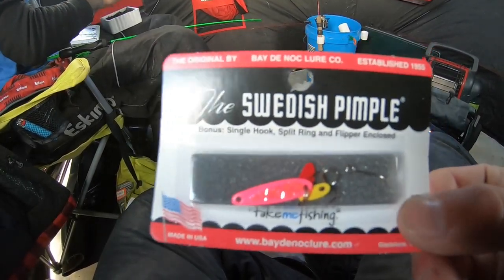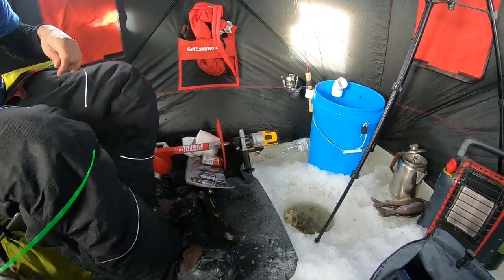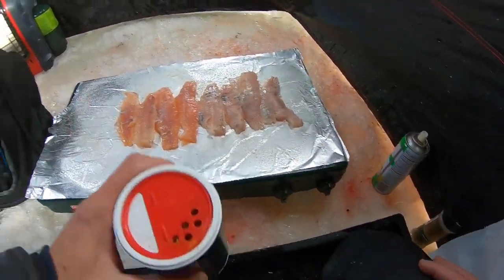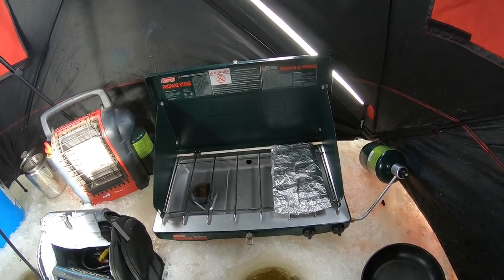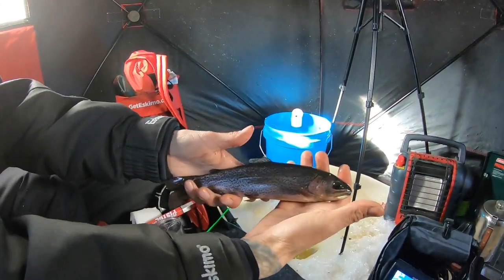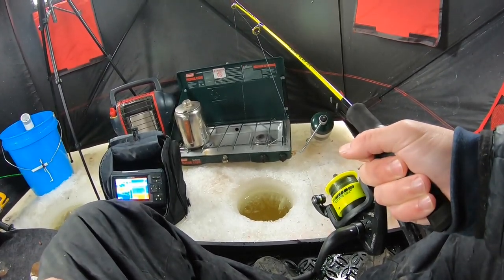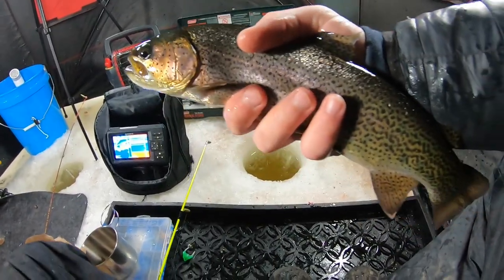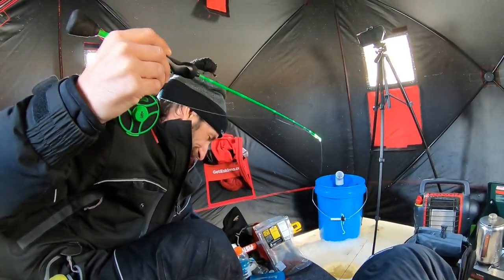Trout Ice Fishing Catch Clean Cook ON the ICE! (Lake Isabel)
I spent the day ice fishing with my buddy Scoob up at Lake Isabel, Colorado yesterday where we ended up catching crazy numbers of rainbow & cutbow trout! We decided to fillet up a few of the trout & do a catch & cook right out on the ice. The trout was delicious & we both had loads of fun catching all of them. 🤙

(Just noticed I said we filleted 3 fish for 6 fillets in the video, but it was clearly 4 fish for 6 fillets. Turns out, I can't count 😂)